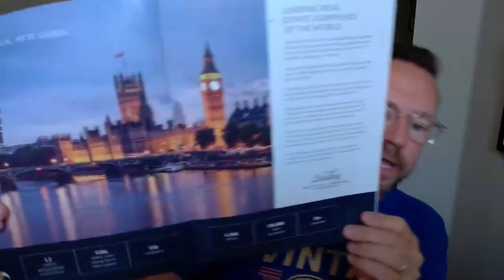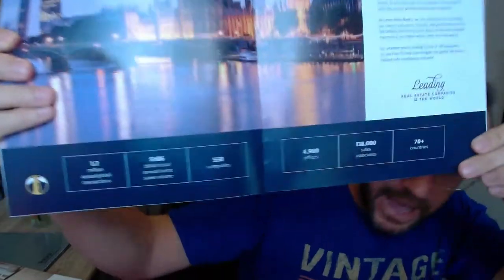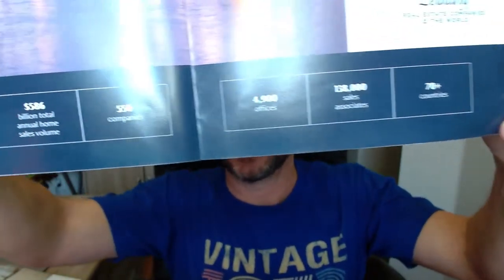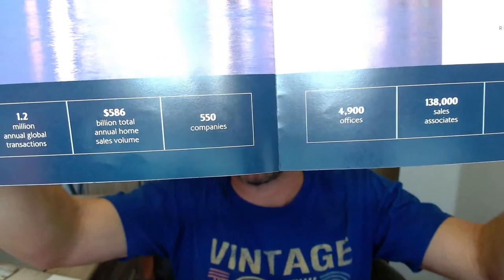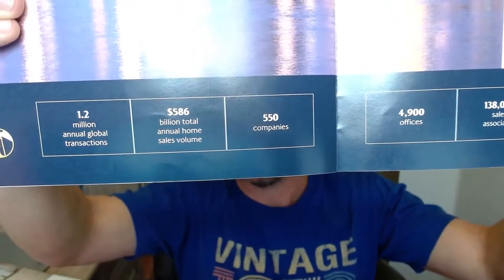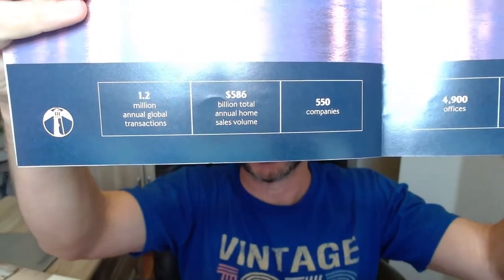Join me for my morning coffee and my random thoughts about real estate, life and all that jazz!